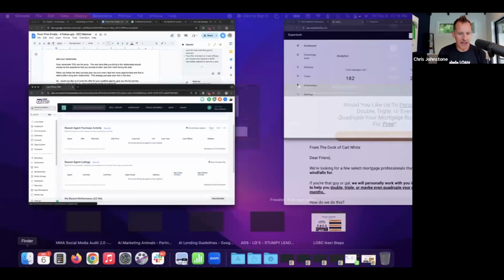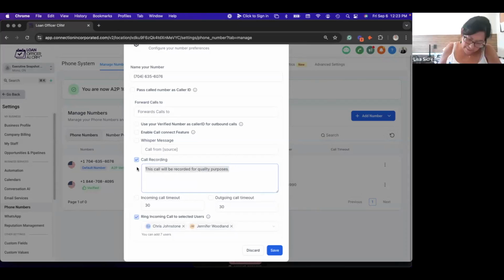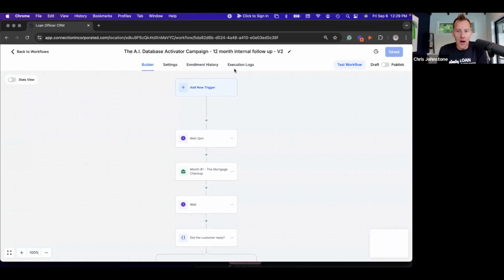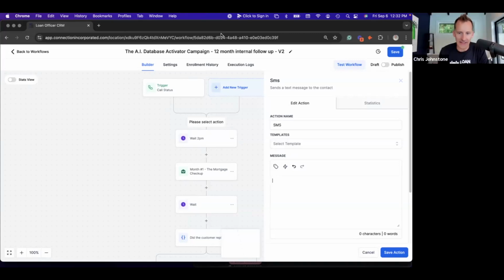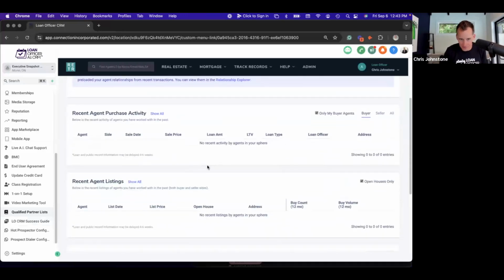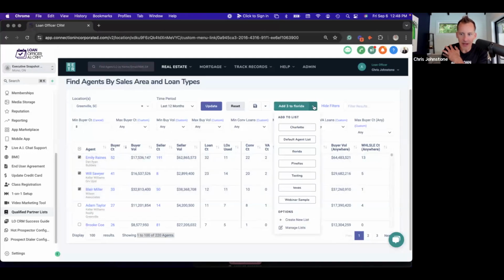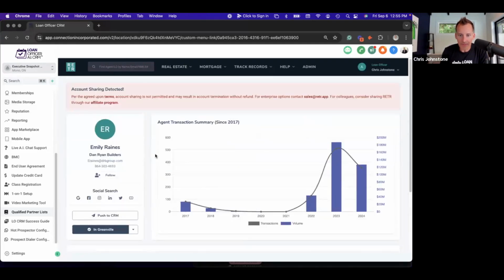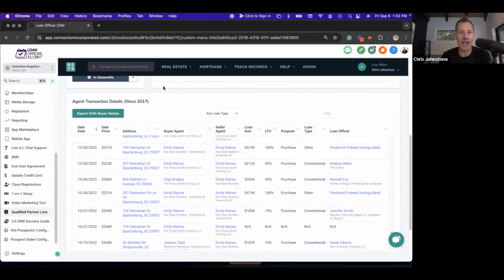09-06-24 Build It With Chris - Using The Loan Officer A.I. CRM To Boost Opportunities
Refi finder, agent relationships & automated follow